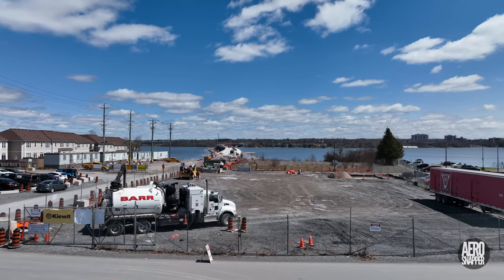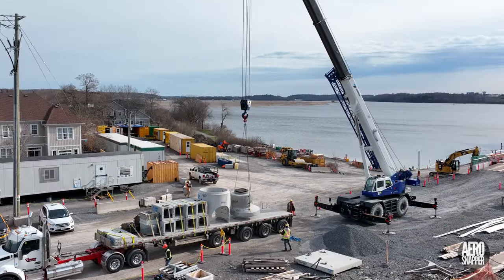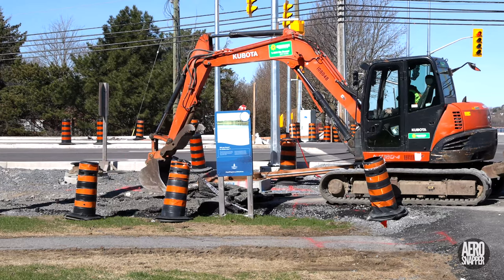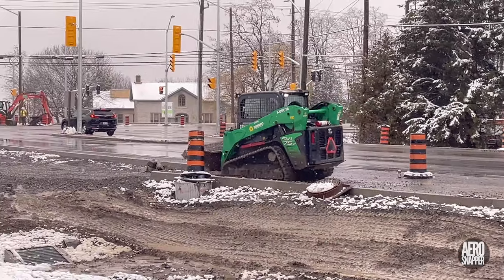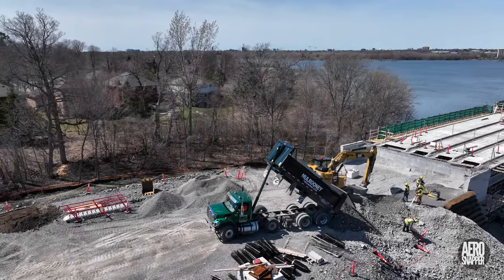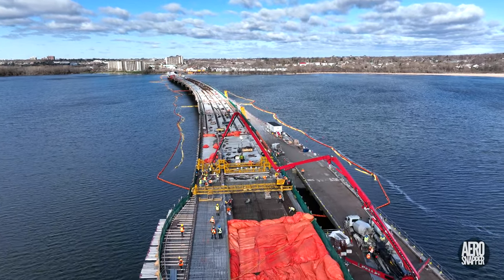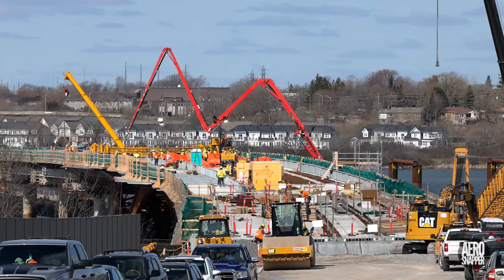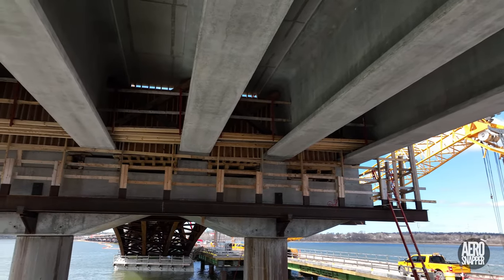Was that Spring ? 4K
This week's update from the Third Crossing in Kingston, Ontario shows just how fickle Ontario weather can be in April. Look out for the 'odd one out' in the wildlife section.

Chapter Markers:
00:00 - Start
00:30 - The arrival of Barr Construction on the west end
01:21 - West abutment and ‘green wall’
01:49 - Tomlinson’s work on the east end
03:14 - Work in the east abutment
03:51 - Major concrete pour on the steel span